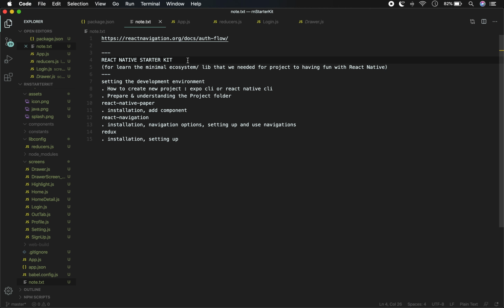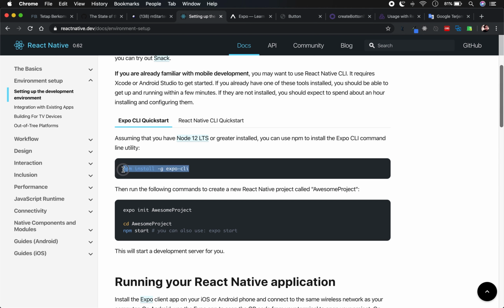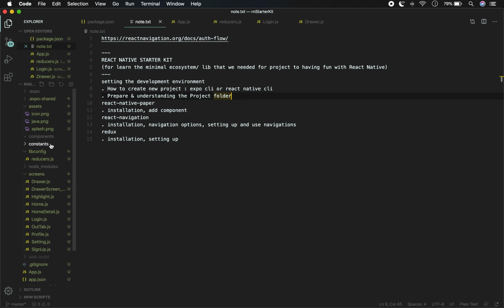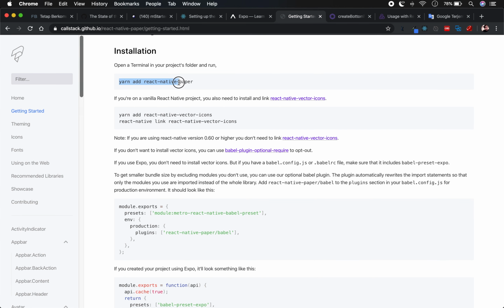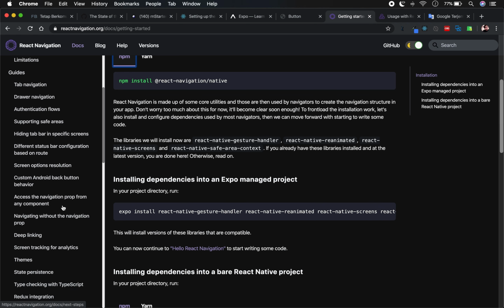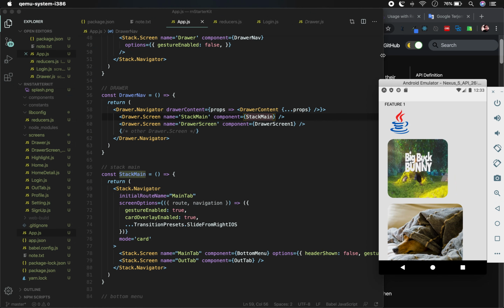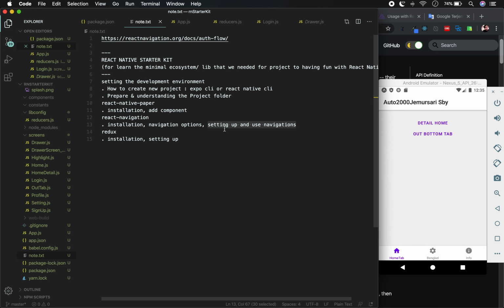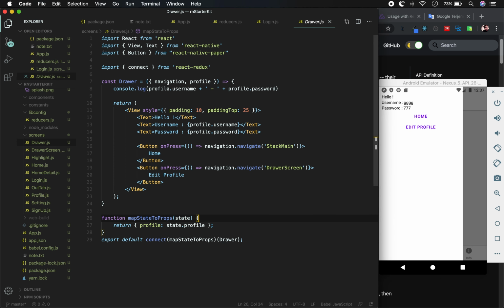React Native Tutorials : React Native Starter Kit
REACT NATIVE STARTER KIT
I make this for learn the minimal ecosystem/ lib that we needed for project to having fun with React Native

*** if want this code, type in comment :)

chapter on this video :
- setting the development environment
  . How to create new project : expo cli or react native cli
  . Prepare & understanding the Project folder
- react-native-paper
  . installation, add component
- react-navigation
  . installation, navigation options, setting up and use navigations
- redux
  . installation, setting up

hope you enjoy this video and helps for other developer